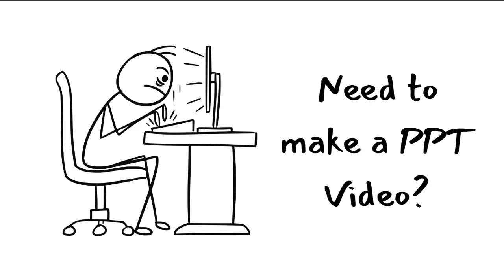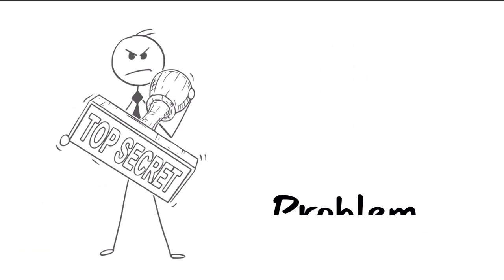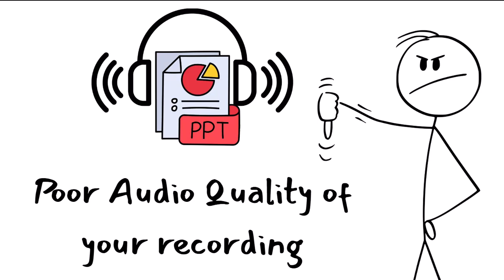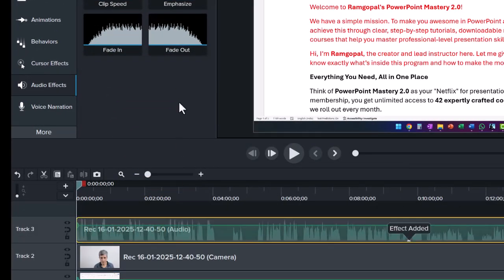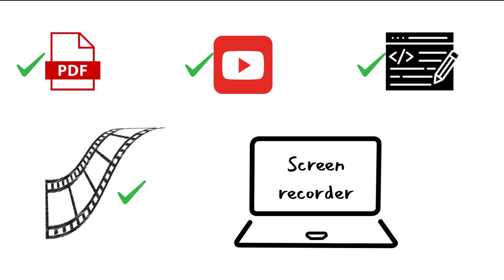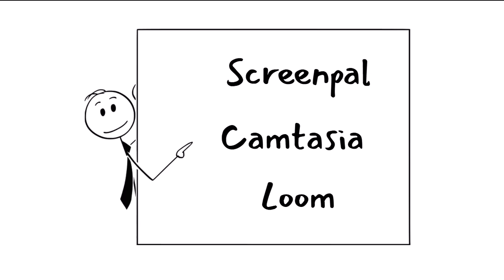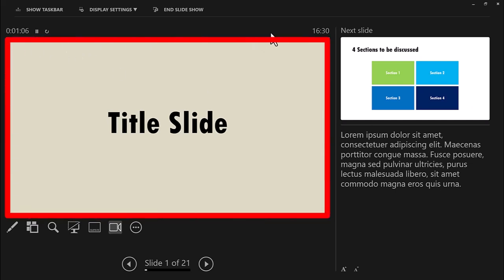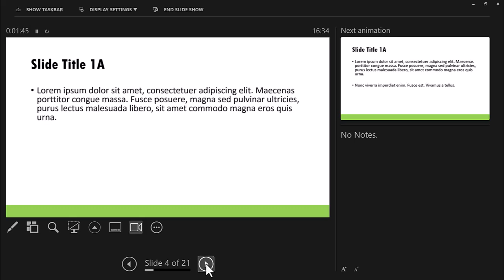2 Secrets to create PowerPoint Videos like a Pro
00:00 Issue with PowerPoint video
01:15 Secret 1 to Solve Video Issues
06:38 Secret 2 to Narrate Videos